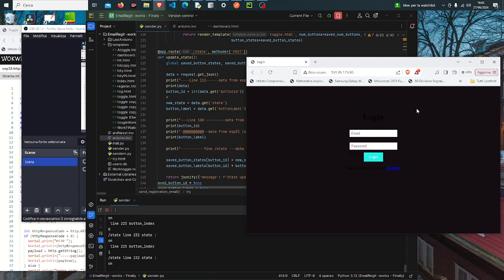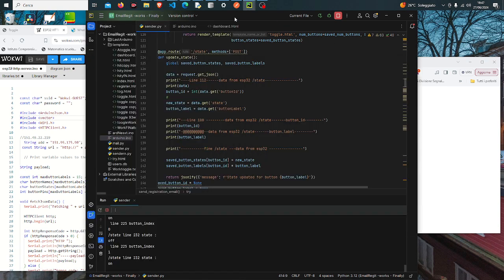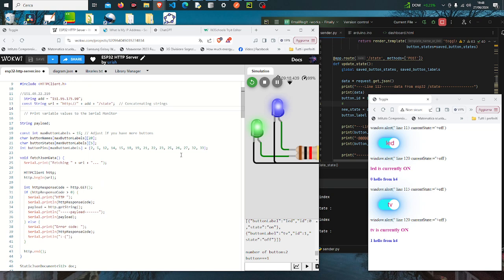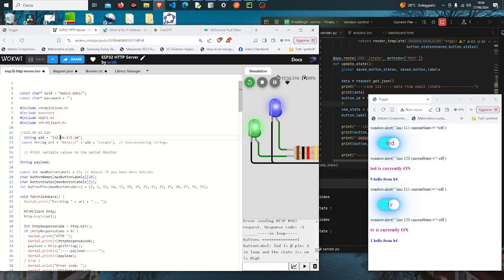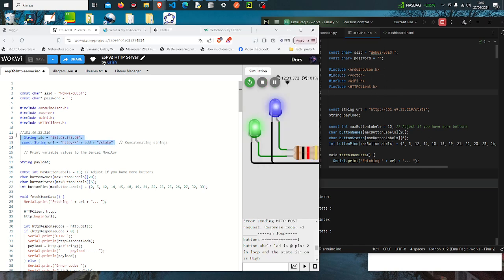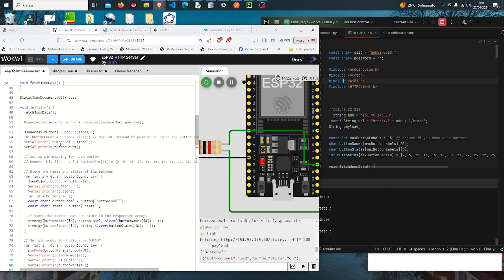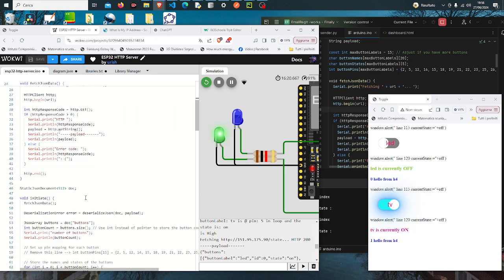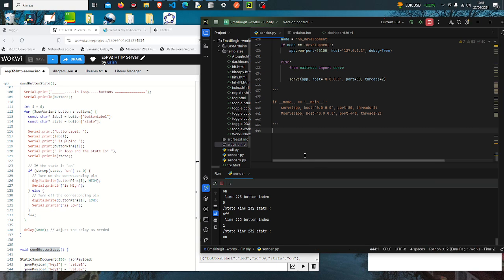Controlling home appliances with an ESP32